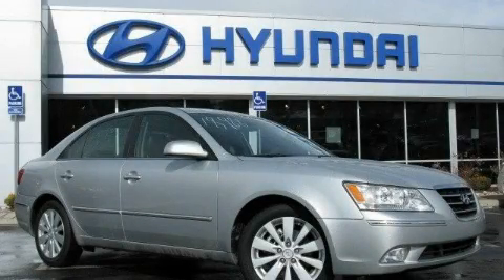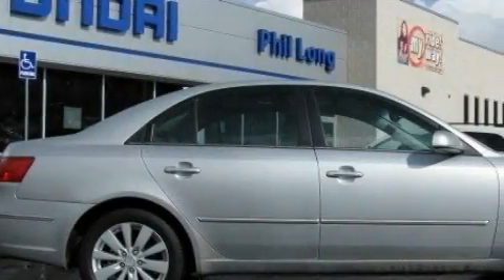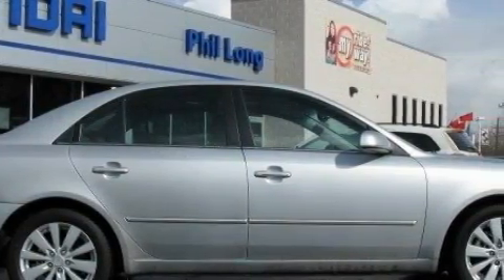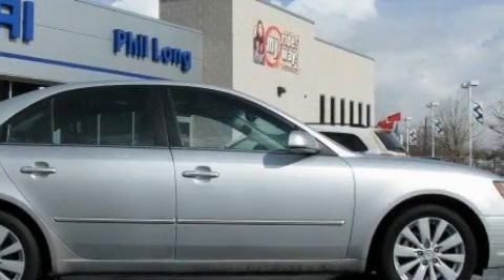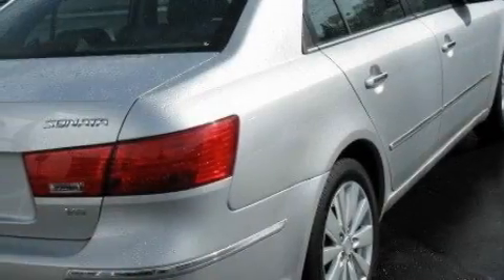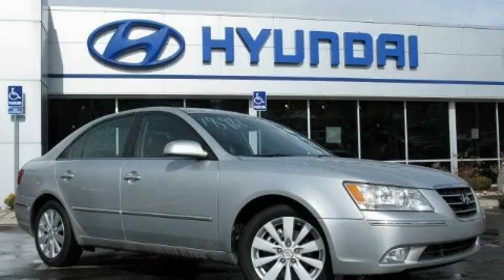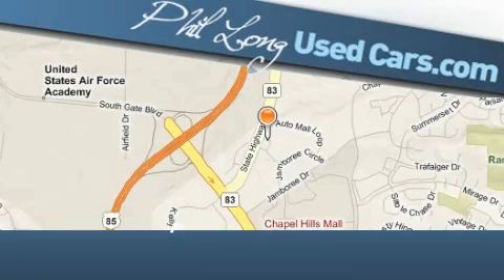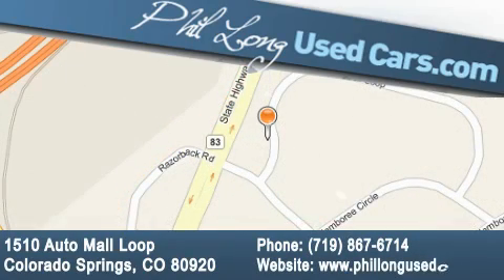2009 Hyundai Sonata Colorado Springs CO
Year: 2009
 Make: Hyundai
 Model: Sonata
 Engine: 3.3L DOHC V6 engine
 Trans.: Automatic
 Exterior: Other
 Miles: 20,905

 2009 Hyundai Sonata Colorado Springs CO